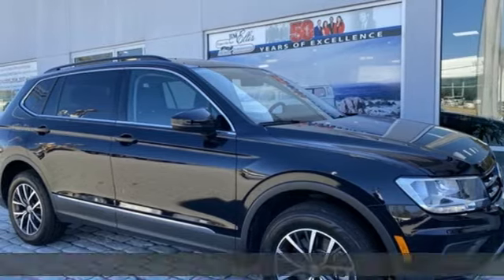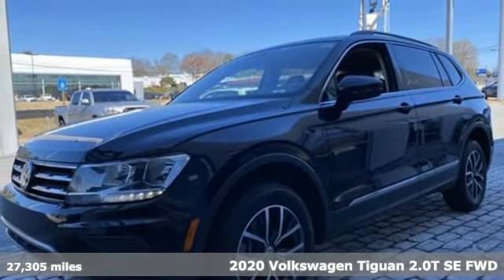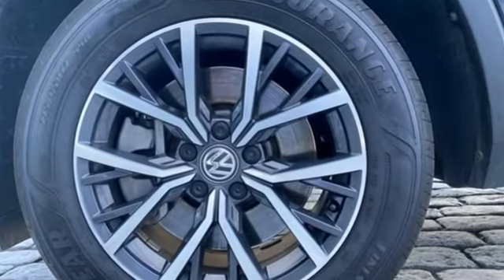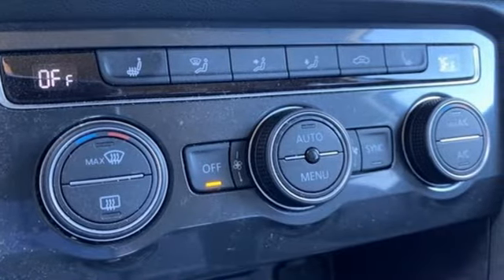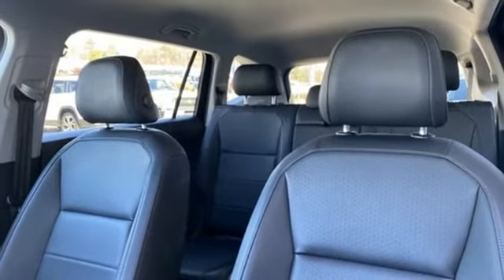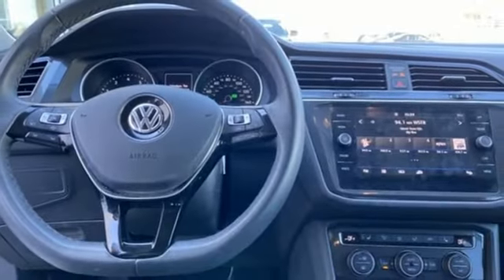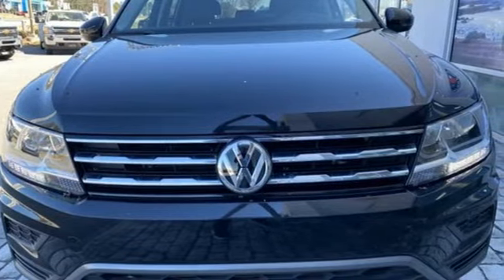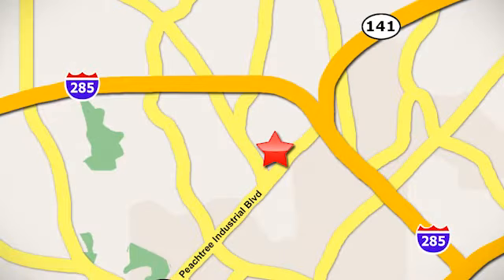Used 2020 Volkswagen Tiguan Atlanta, GA V5473 - SOLD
Year: 2020
Make: Volkswagen
Model: Tiguan
Trim: 2.0T SE
Engine: 2.0L TSI DOHC
Transmission: 8-Speed Automatic with Tiptronic
Interior: Titan Black
Mileage: 27305
Stock #: V5473
VIN: 3VV3B7AX5LM099090
2020 VW TIGUAN SEbrbr* VOLKSWAGEN CERTIFIEDbr* CLEAN CARFAX 1-OWNERbr* 2.0L 4-CYLINDER TURBO ENGINEbr* 3rd ROW SEATINGbr* 8" TOUCH SCREEN w/ AM/FM/XM/USB AUDIO INPUTbr* APP-CONNECT W/ APPLE CARPLAY & ANDROID AUTObr* REAR VIEW CAMERAbr* BLUETOOTH CONNECTIVITYbr* WIRELESS CHARGERbr* FORWARD COLLISION WARNINGbr* AUTONOMOUS EMERGENCY BRAKING w/PEDESTRIAN MONITORINGbr* BLIND SPOT MONITOR w/REAR TRAFFIC ALERTbr* KEYLESS ACCESS W/ PUSH BUTTON STARTbr* ELECTRIC PARKING BRAKEbr* DUAL-ZONE AUTOMATIC CLIMATE CONTROLbr* HEATED FRONT SEATSbr* POWER DRIVER'S SEATbr* LEATHERETTE SEATING SURFACESbr* AUTOMATIC HEADLIGHTSbr* L.E.D. DAYTIME RUNNING LIGHTSbr* L.E.D. TAIL LIGHTSbr* 17" ALLOY WHEELSbr* HEATED, POWER SIDE MIRRORSbr* HILL HOLD CONTROLbr* TIRE PRESSURE MONITORING SYSTEMbrbrVolkswagen Certified Pre-Owned means you not only get the reassurance of Volkswagen limited warranty, but also a 112-point inspection/reconditioning, 90 days XM radio free trial, 24/7 roadside assistance, trip-interruption services, rental car benefits, and a complete CARFAX vehicle history report. The next step? Give us a call to confirm availability and schedule a hassle free test drive! We are located at 5901 Peachtree Blvd, Atlanta, GA, 30341.brbr***While every reasonable effort is made to ensure the accuracy of this information, we are not responsible for any errors or omissions contained on these pages. Please verify any information in question with Jim Ellis VW of Chamblee***br

Address:
5901 Peachtree Industry Boulevard